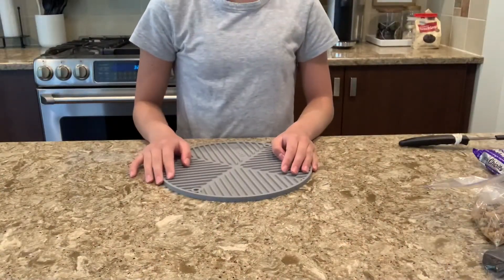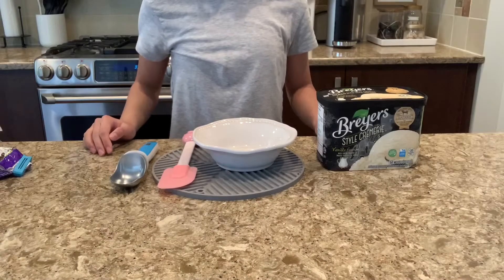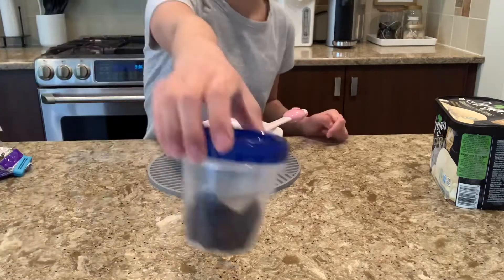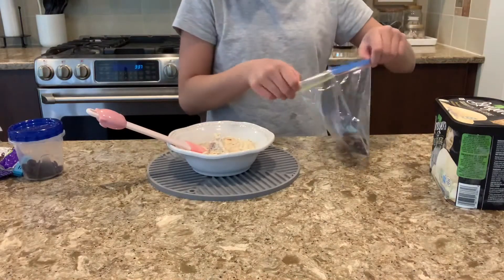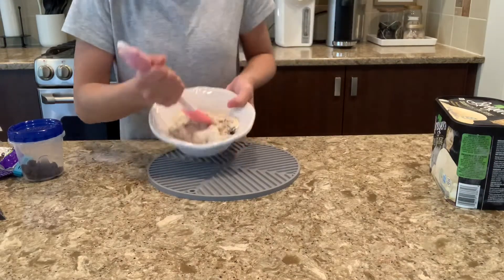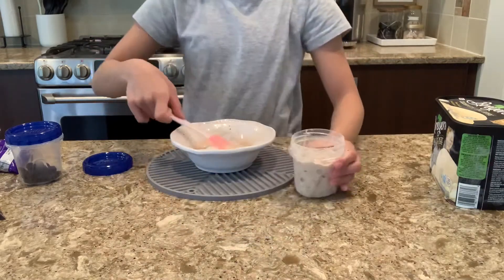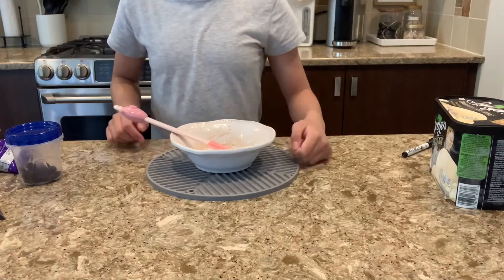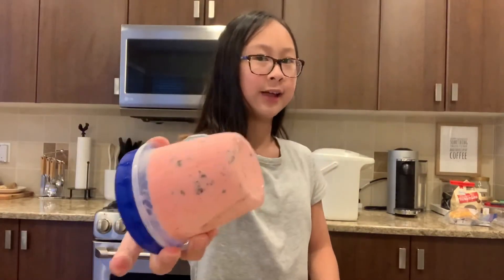UPGRADE YOUR ICE CREAM | the simple life of sarah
Welcome to the simple life of sarah! I am a 12 year old girl who loves dance, Taekwondo, and photography! This video shows you how to make the BEST ice cream at home with the things you already have!